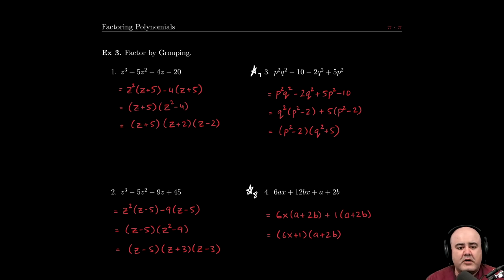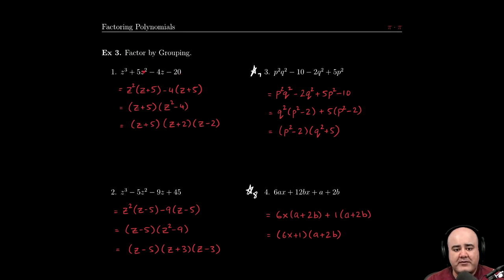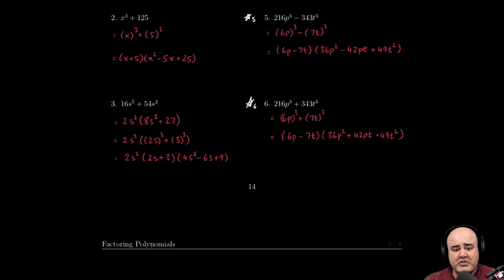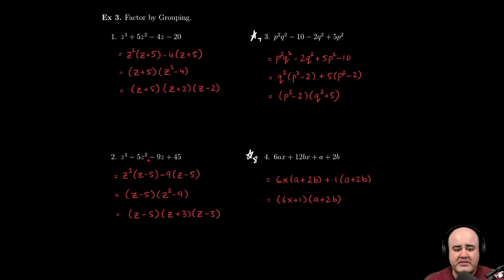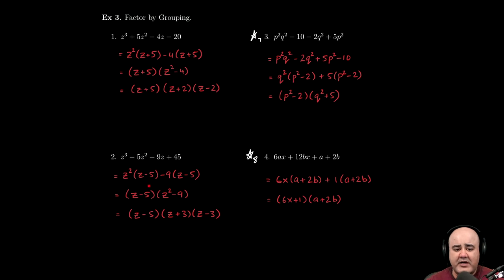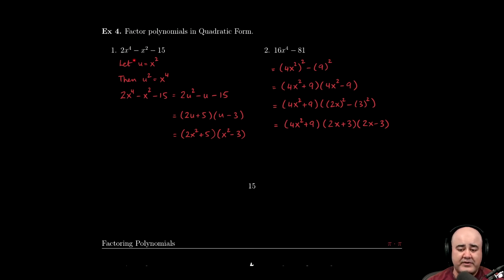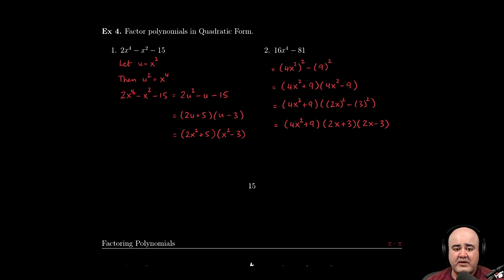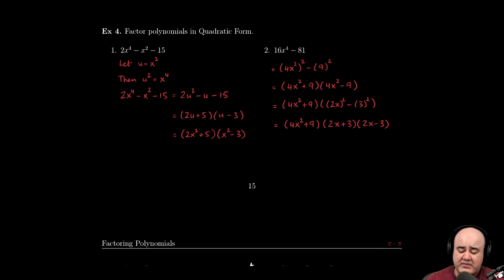※ 4. Polynomial Functions - § 4.4 Factoring Polynomials Ex 3 and Ex 4.1